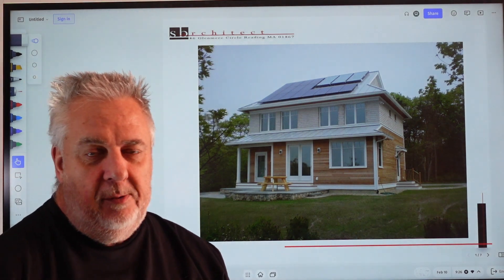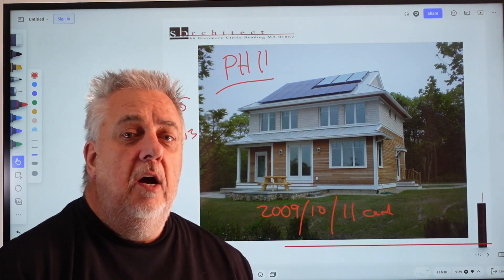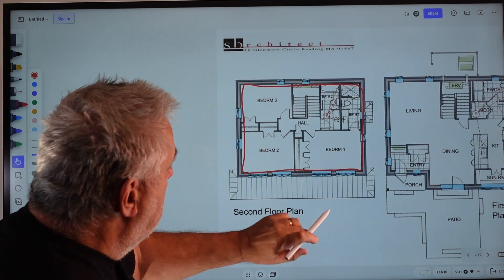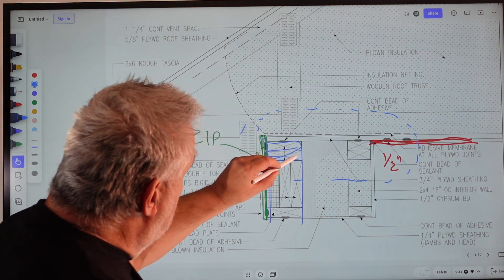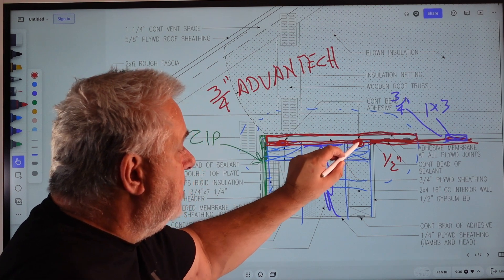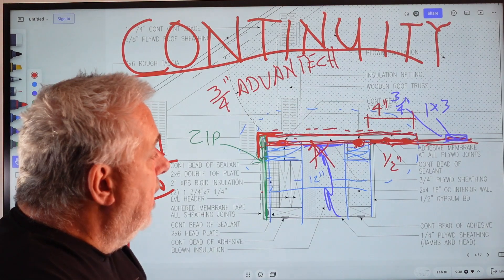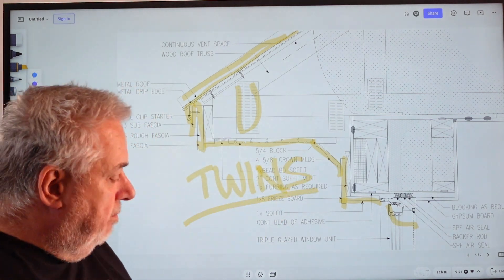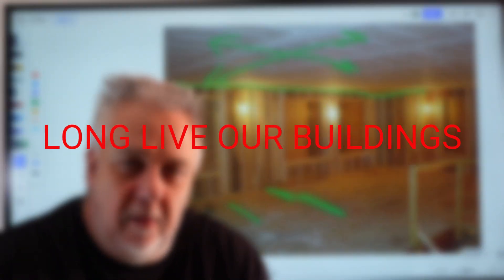SBa PH 11 series EP 13 ROOF EAVE DETAIL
Let's take a look at the Roof Eave Detail. In this detail, the need was to connect the Exterior Primary Air Barrier to the Ceiling Air Barrier